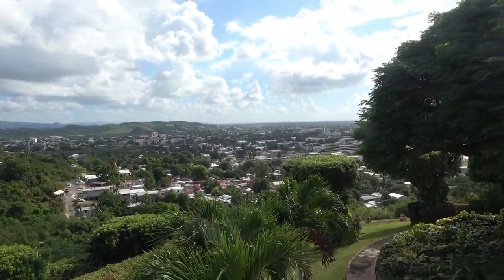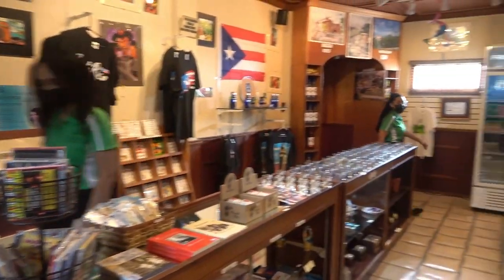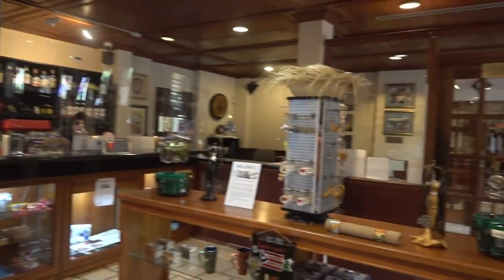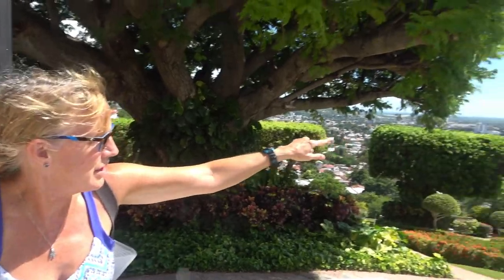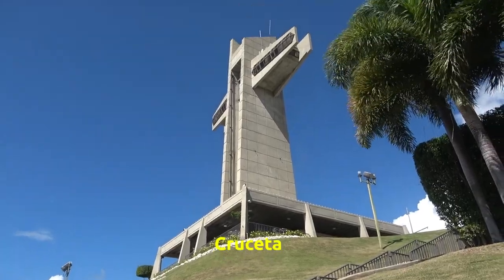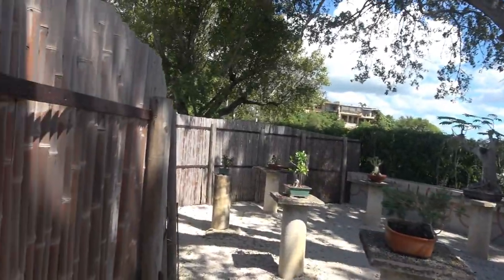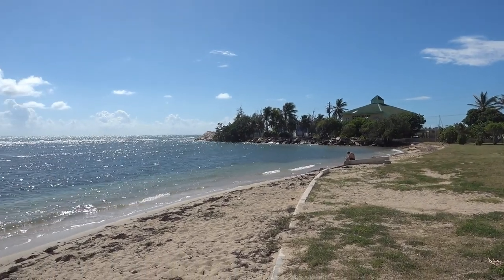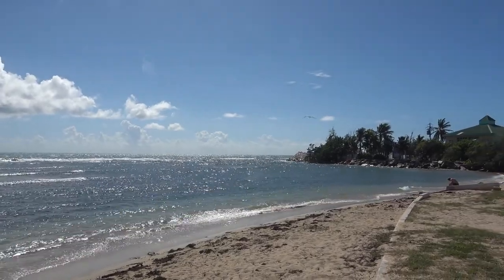Discovering Ponce, PR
We traveled south to Ponce (pronounced PONE-say), Puerto Rico, to visit Castillo (Castle) Serralles and learn about how Don-Q rum is distilled. What we found was very different. No rum tastings -- and they didn't even let us take pictures!